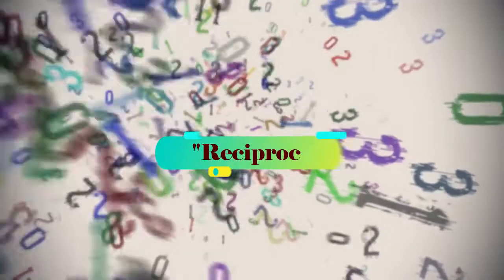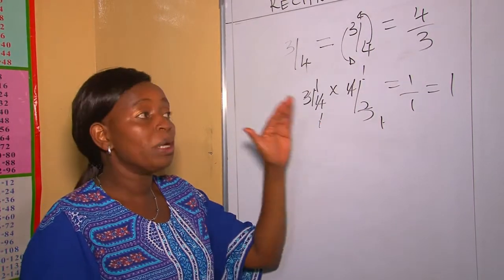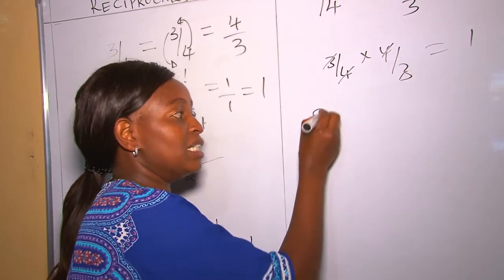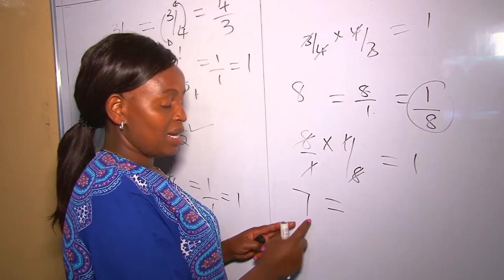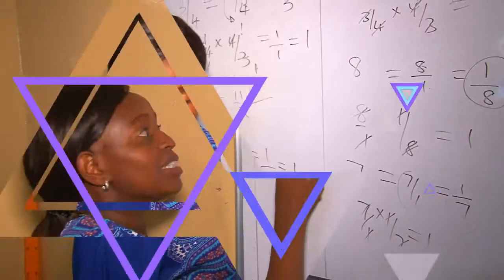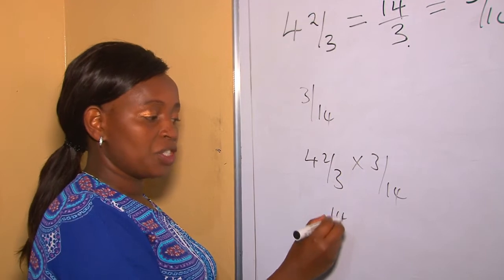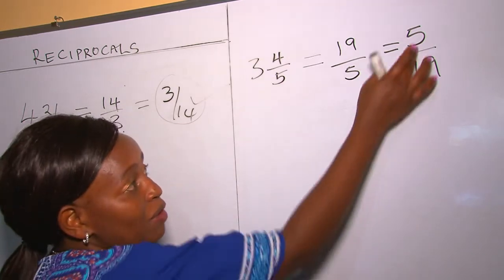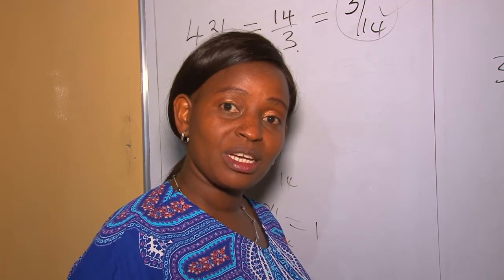Reciproca for grade 6 l - Mwalimu Miriam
Finding  Reciprocals of  whole numbers and fractions